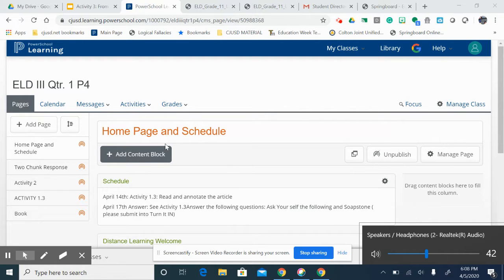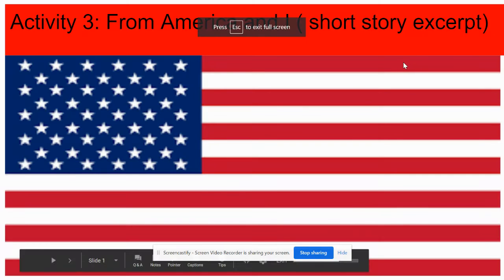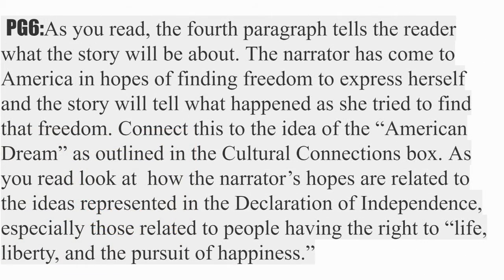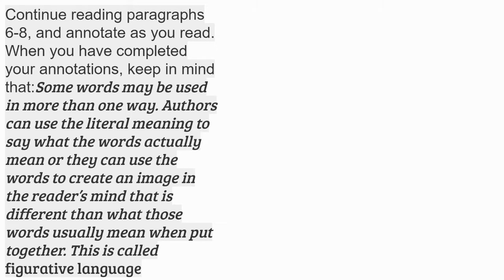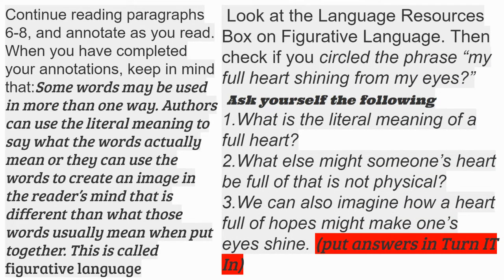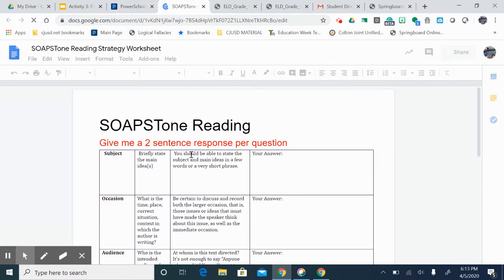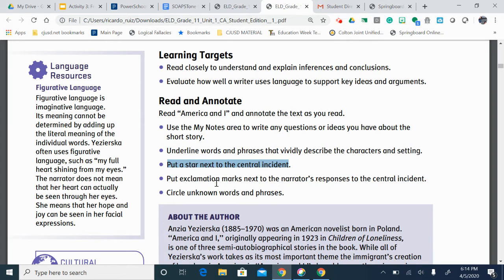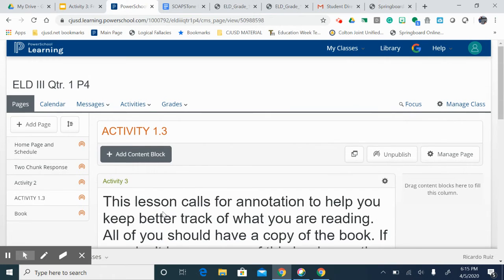Untitled: Apr 5, 2020 6:15 PM